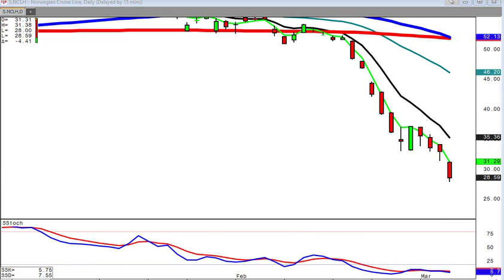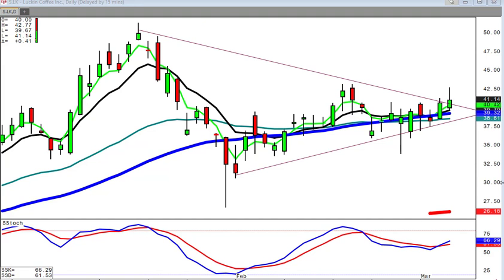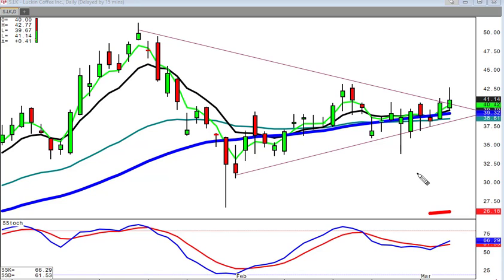March5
the candlestick charts reveal the possibility of more downside with a bearish J-hook pattern setting up. This is accentuated by the failure of the indexes to close above the T line. You gain valuable insights as to the direction of the market based upon the information built into candlestick charts. This now is implemented into profitable short positions such as the cruise line stocks and the casino stocks.